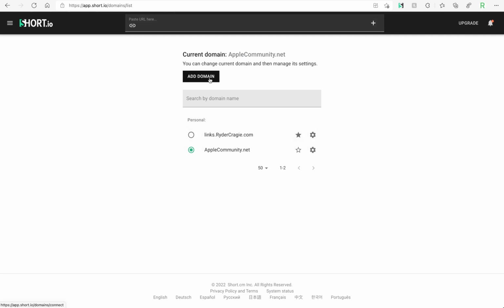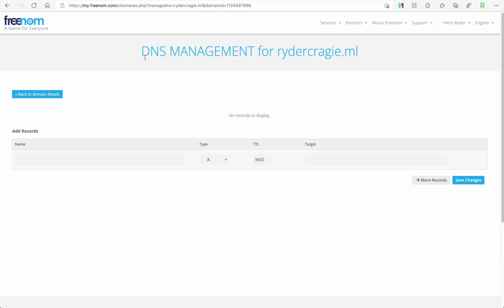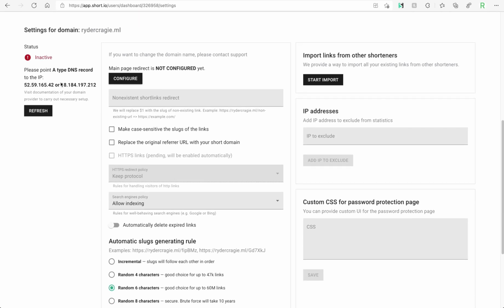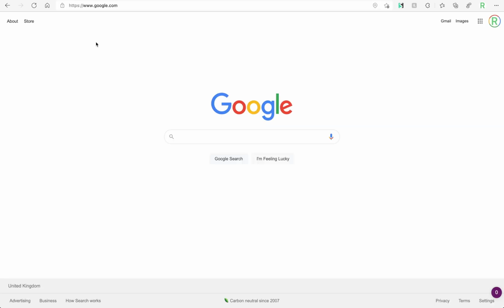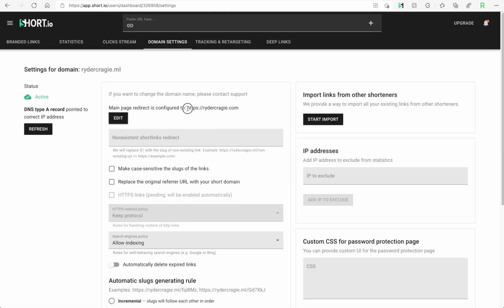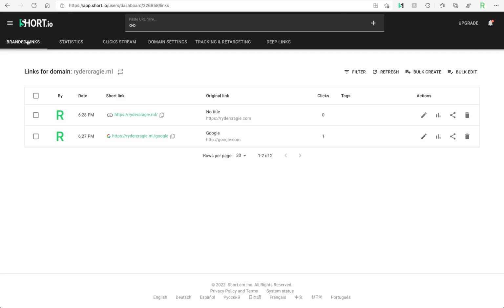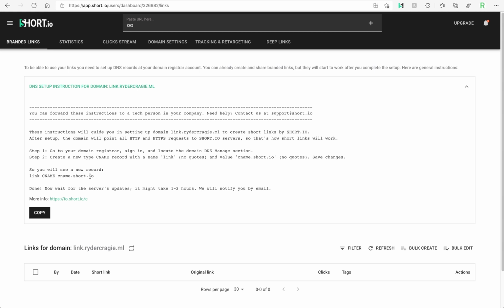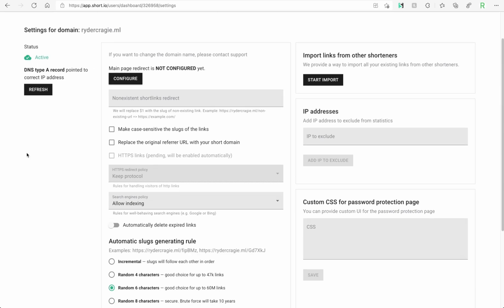How to Create Custom Redirect Links on Your Own Domain Using Short.io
Note: RyderCragie[dot]ml is no longer owned by me. I am not responsible or liable for anything that may happen on the site. My official website is

How to Create a Public Link Shortener on Your Own Domain Using the Short.io API

Timestamps:
0:00 - Intro
0:11 - Root Domain
3:03 - Subdomain
4:09 - Outro